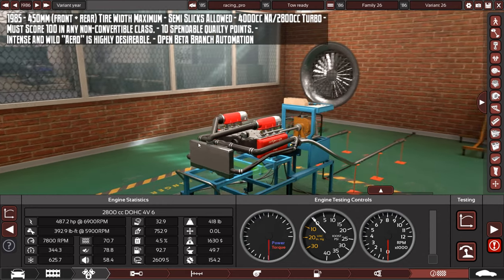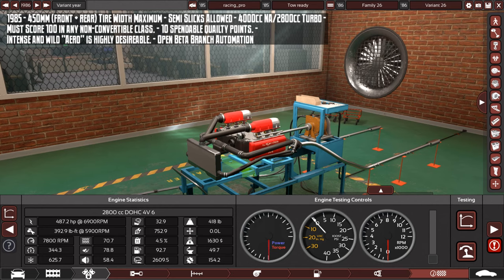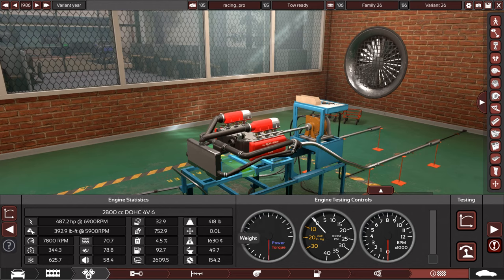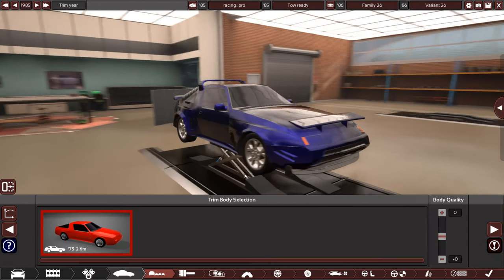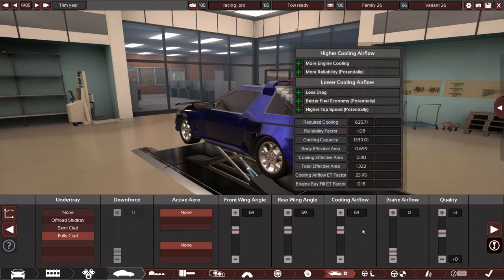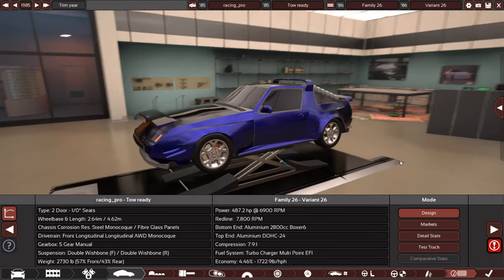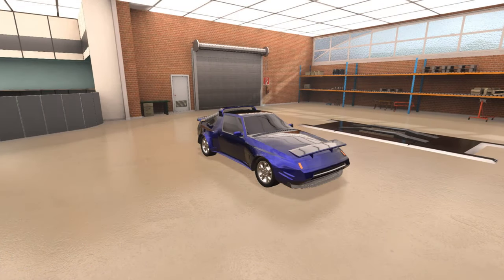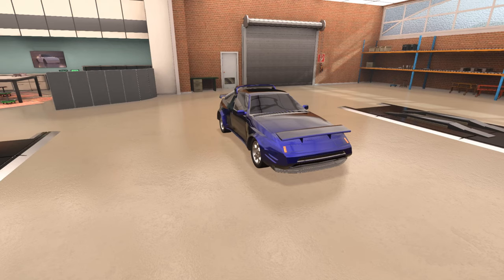Automation 1 Hour Builds - Pikes Peak Racers in BeamNG Pt.1